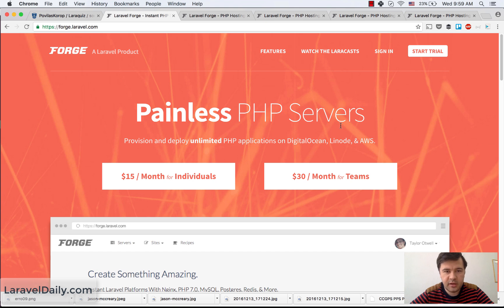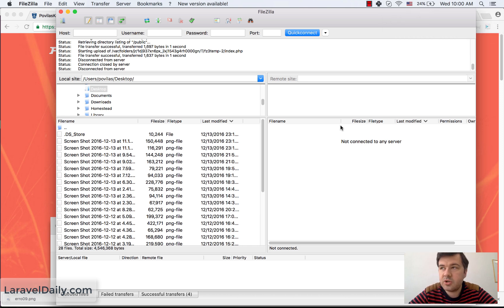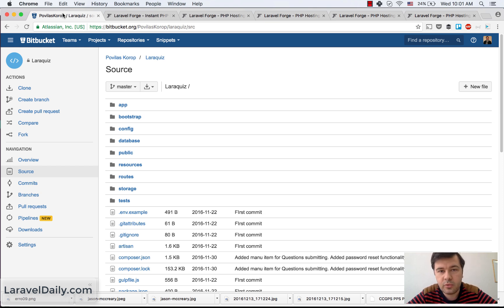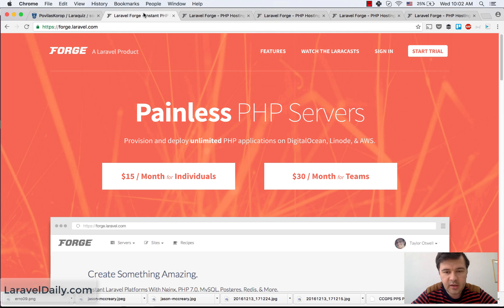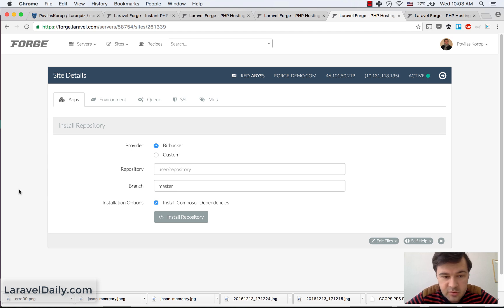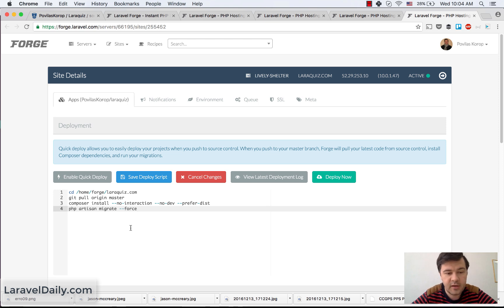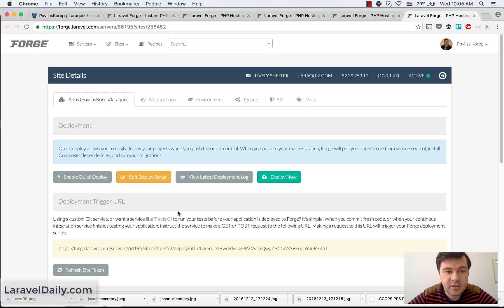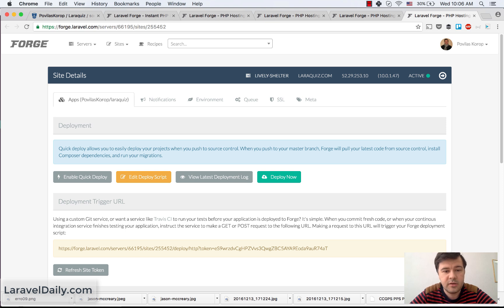Forget FTP: Deployment with Laravel Forge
Quick demo of using Laravel Forge for a project deployment, and why it's much better than doing the deployment manually.